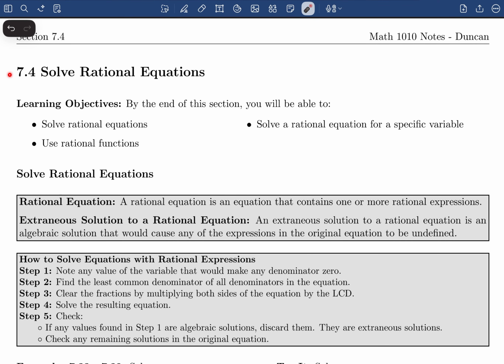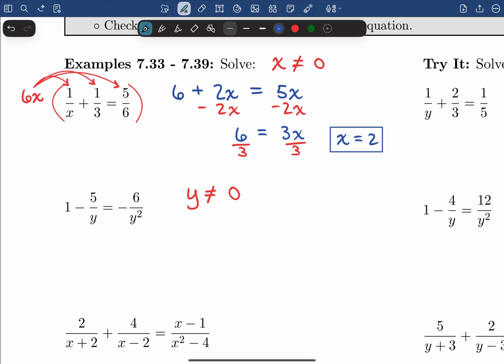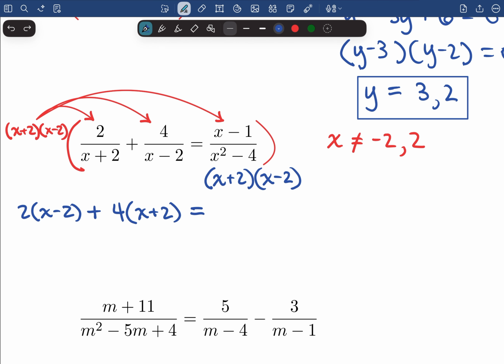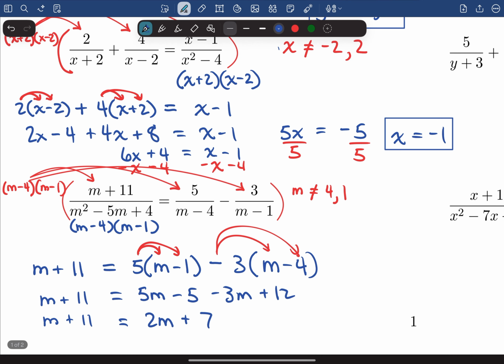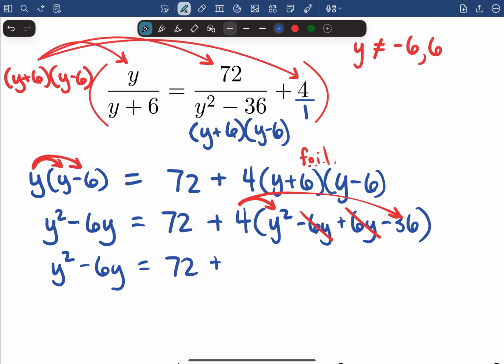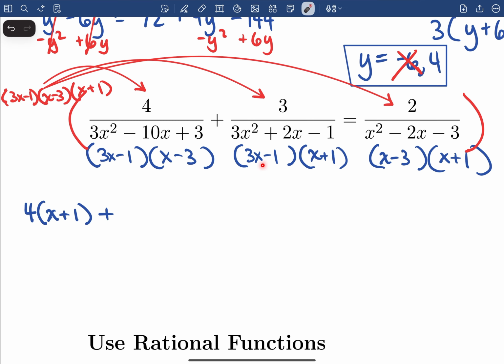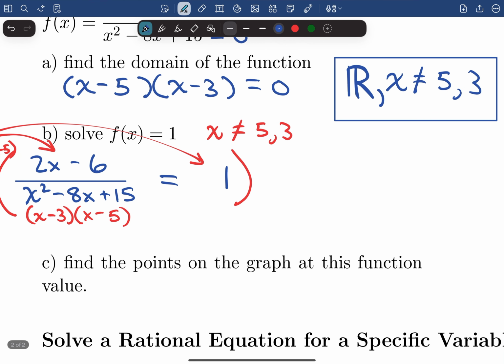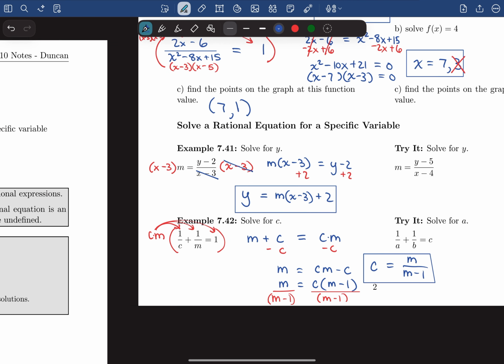7.4 Video Lesson - Math 1010